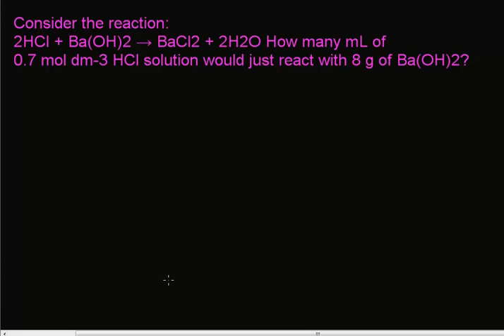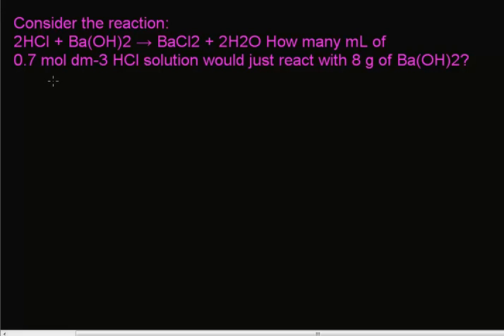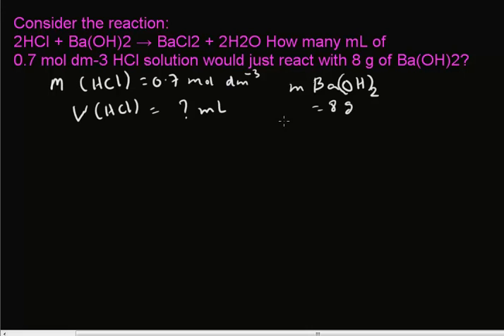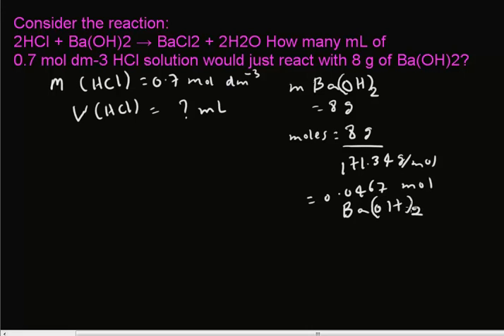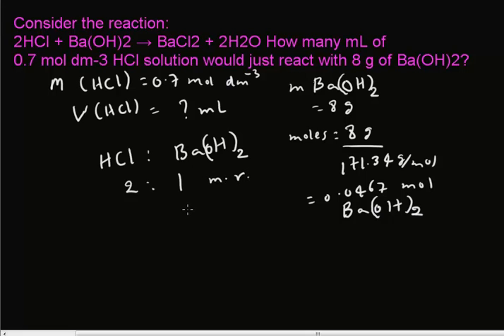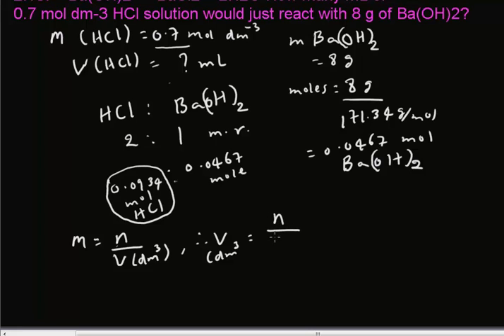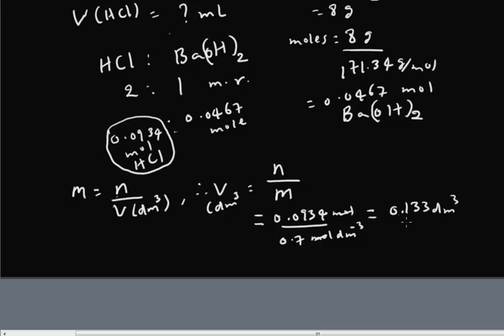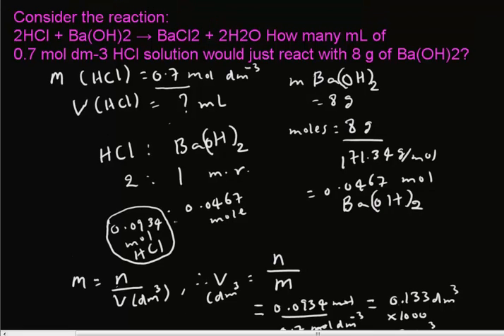Titration Calculation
Determining the volume of acid in an acid-base calculation